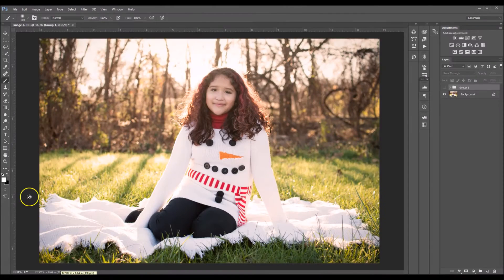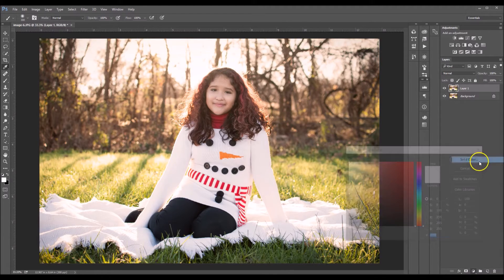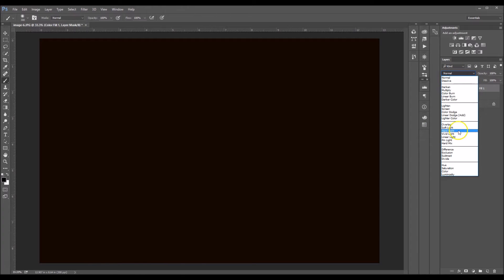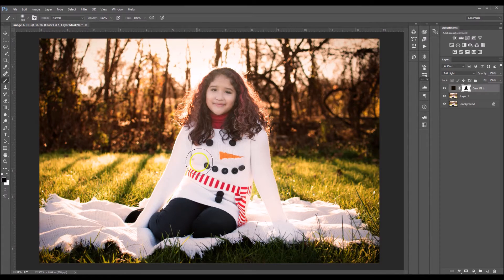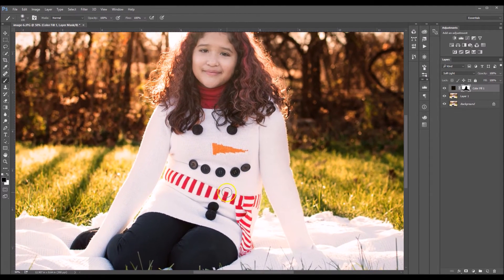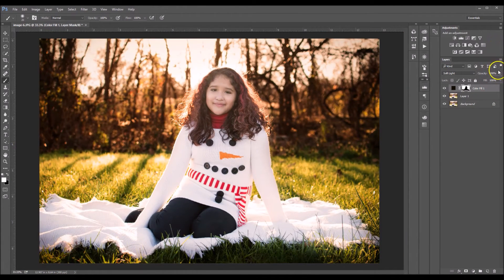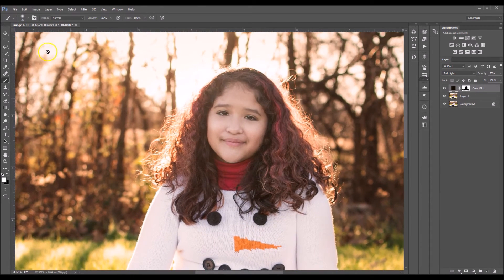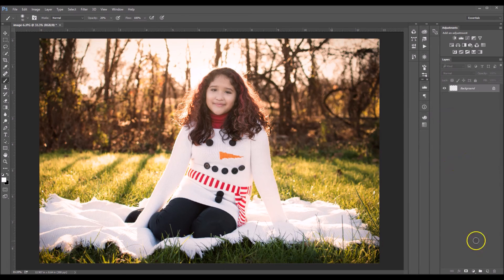Outdoor Portraits: How to Darken the Background in Photoshop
In this easy Photoshop tutorial, I'll be explaining how to darken the background of an outdoor portrait. The task is so simple! Trust me.